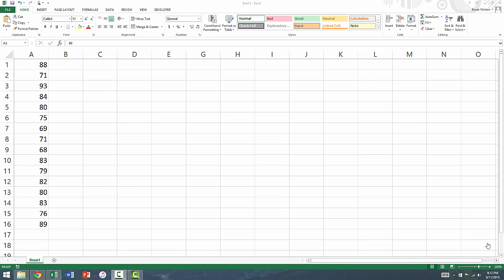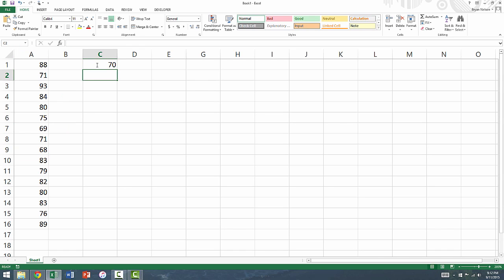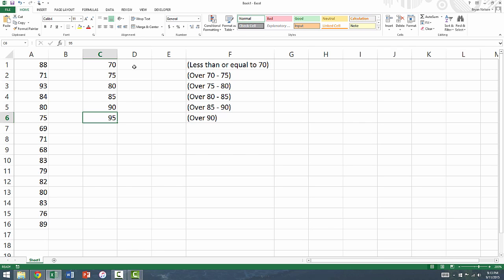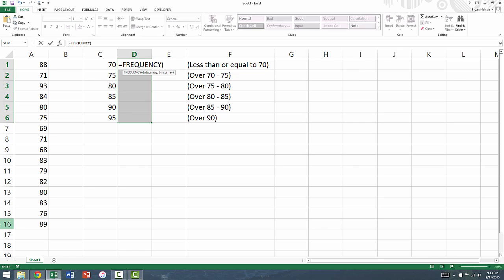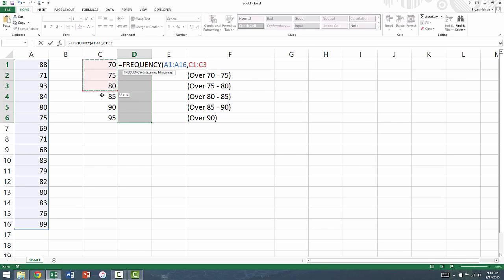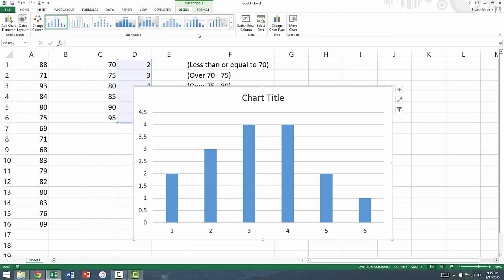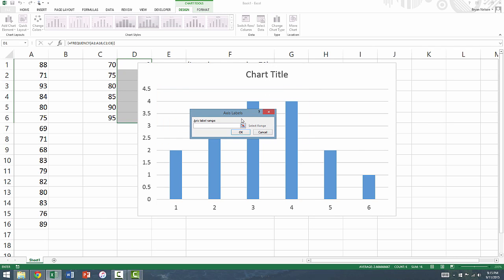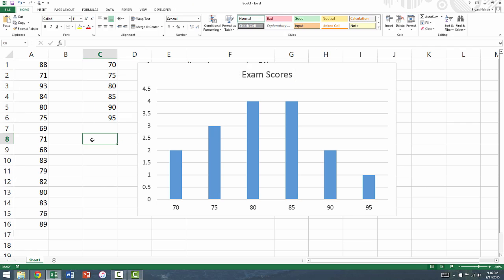Creating a Histogram in Excel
This video shows you one of several ways to create a histogram in Excel 2013.